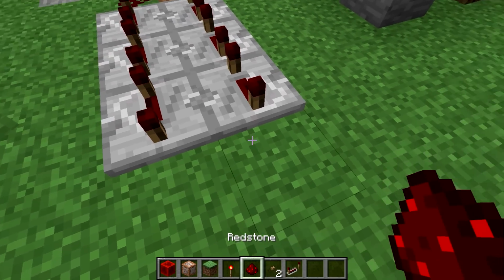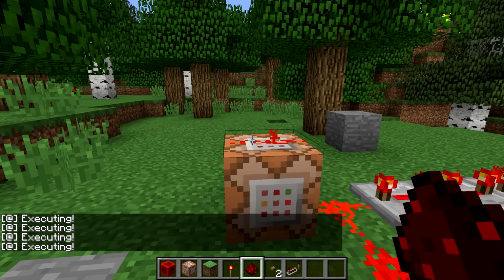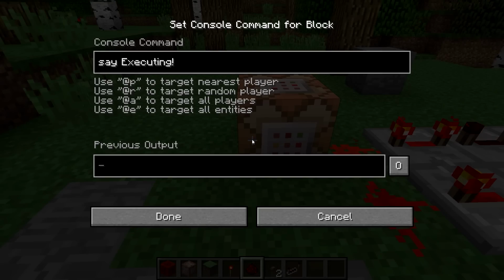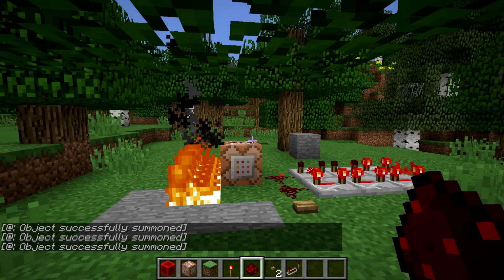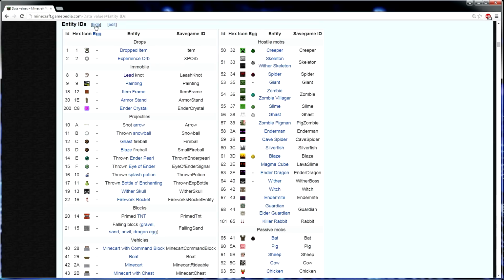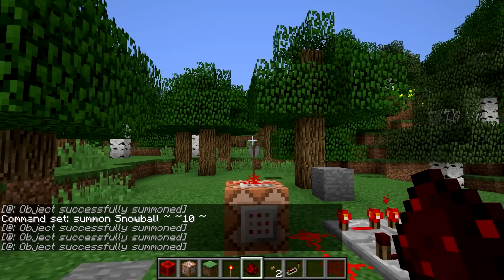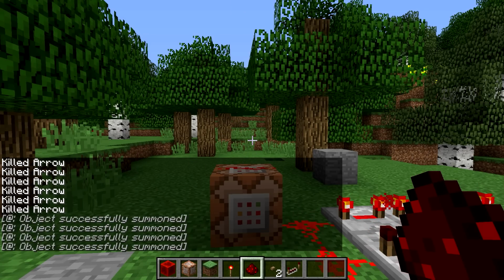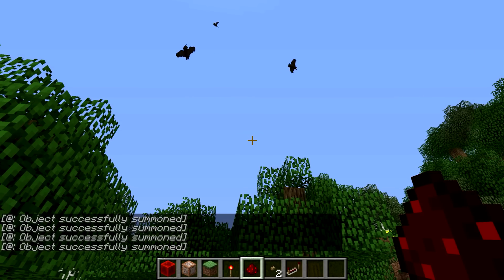Beginner Command Block Tutorial Part 6 - The /summon Command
There is a newer, more up to date version of this series! The new video including the summon command is

Do you want to get started making awesome things with Command Blocks - or are you just curious how they work and would like to experiment for yourself? Then this is the video series for you - we'll go through how command blocks work, step by step - from complete novice to mastering all the complexities of commands!

In this episode, we look at how to use summon entities into the world, and discuss what kind of entities there are.

Commands covered:
/summon
/say

You do not need any prior knowledge about command blocks to start following this series - but you need to know the very basics of redstone. Each episode will expand on the knowledge acquired in the previous ones.

You can find all my inventions and maps at my web